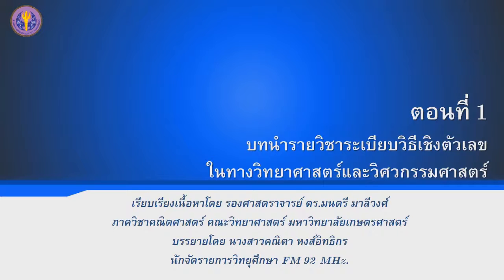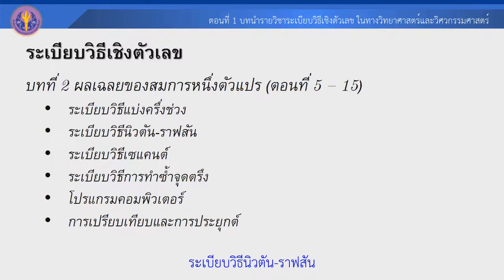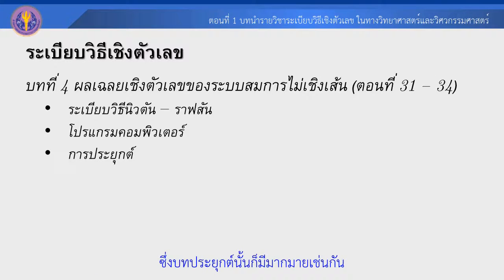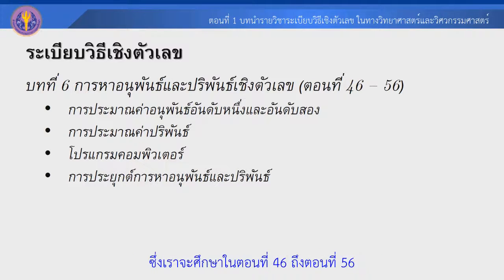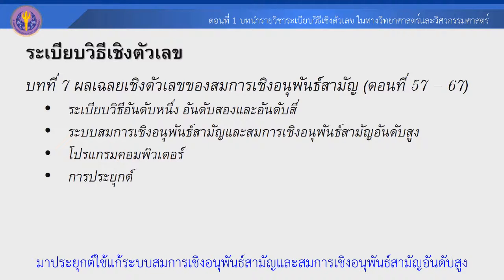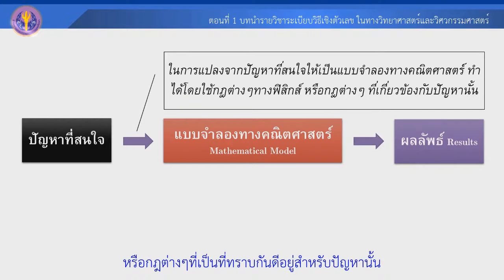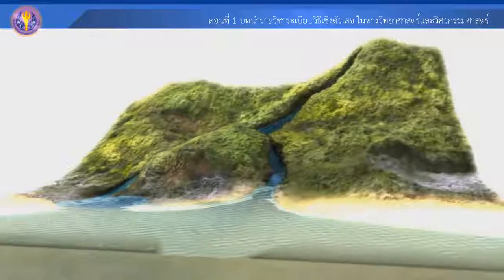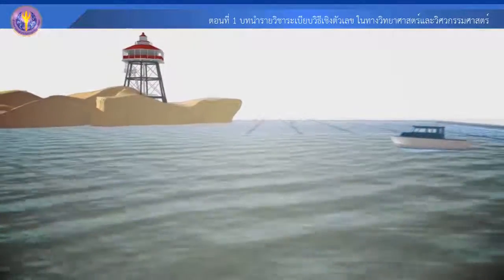ตอนที่ 1 บทนำรายวิชาระเบียบวิธีเชิงตัวเลขในทางวิทยาศาสตร์และวิศวกรรมศาสตร์